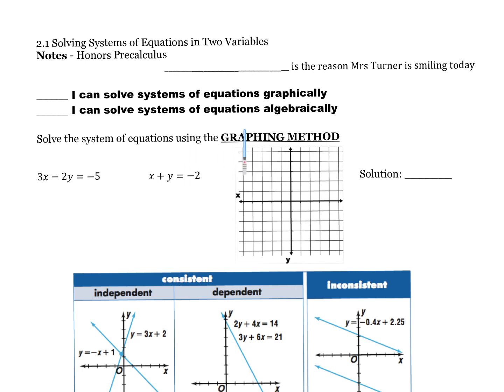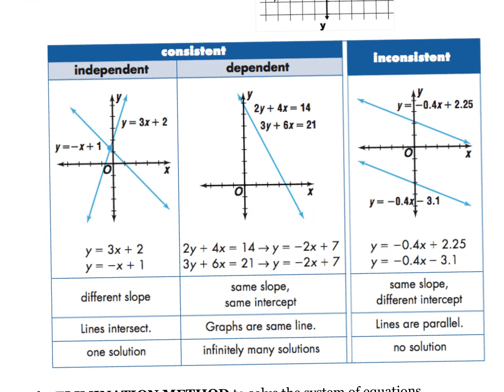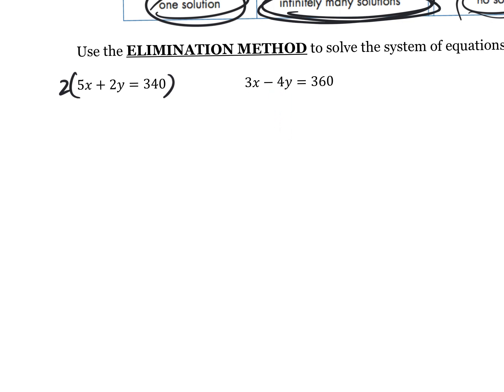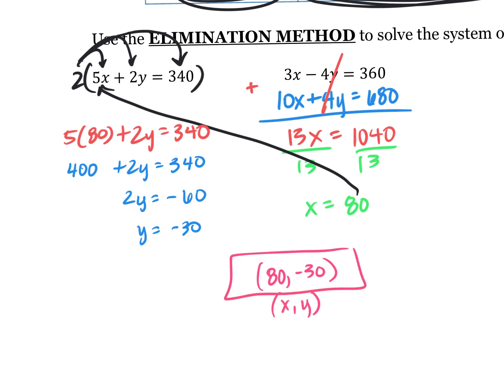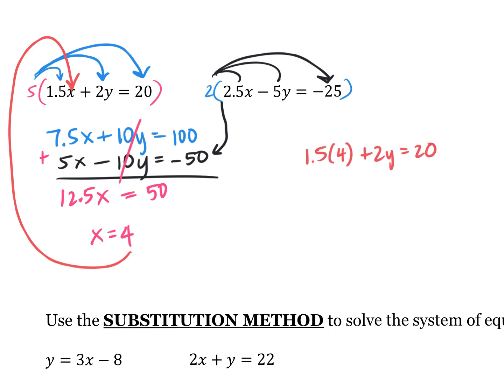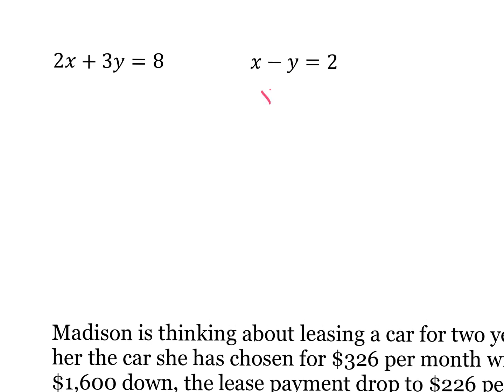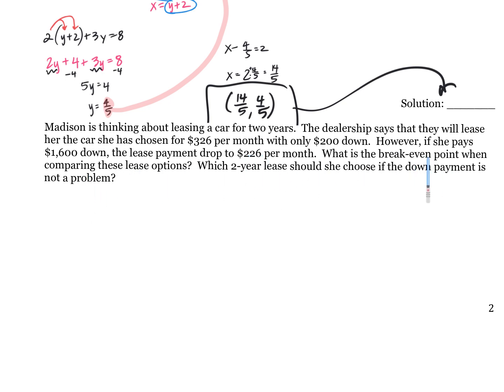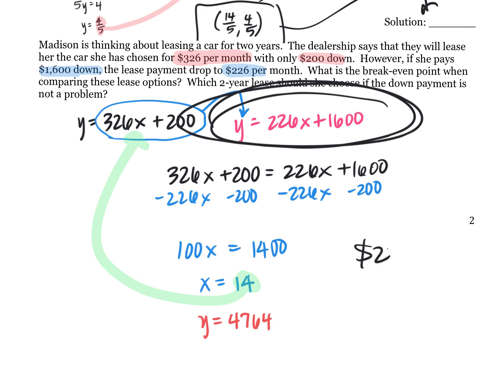Hpc unit 2 packet